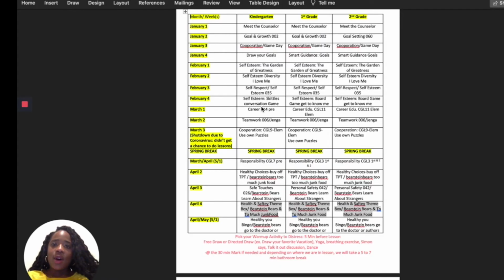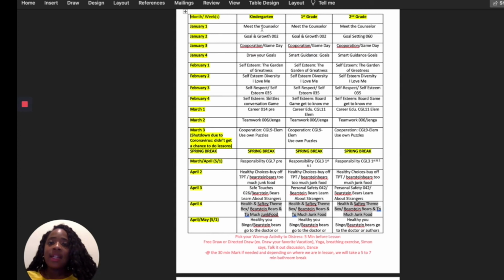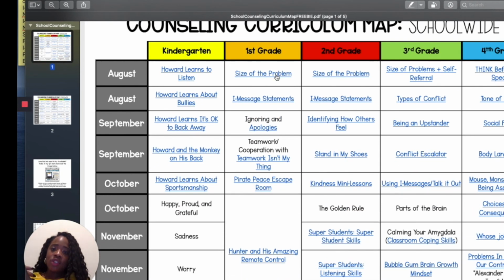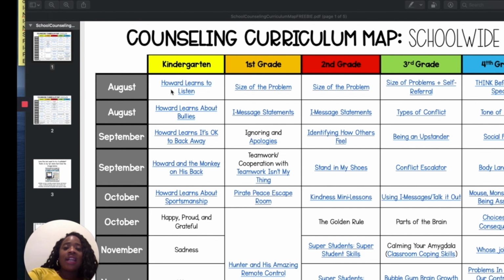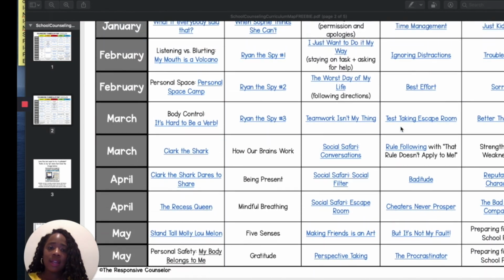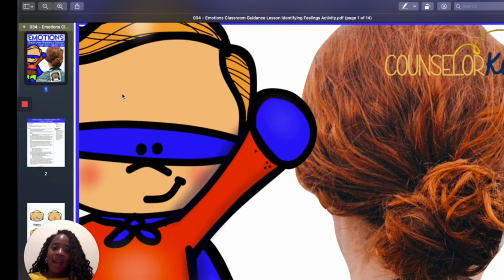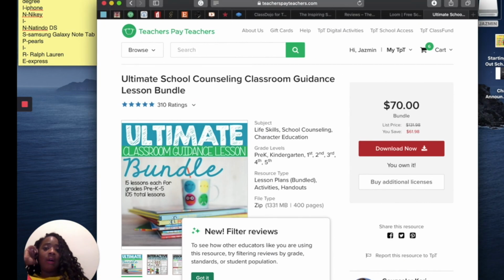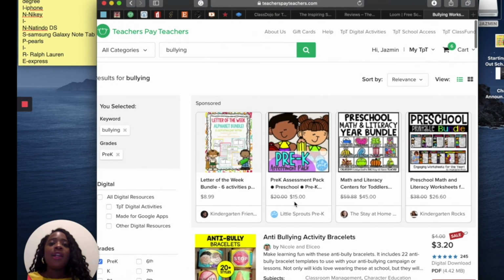How to Plan Lessons Part 1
Hey Everyone! In this video, I am giving sharing with you my personal experience on how I plan lessons and I hope it is going to show you and give ideas on ways you can plan your lessons!